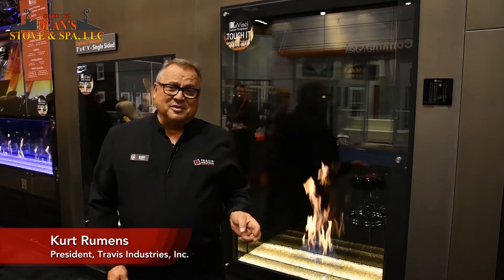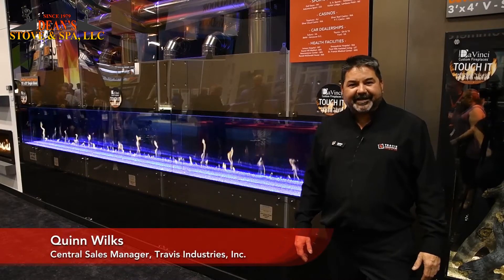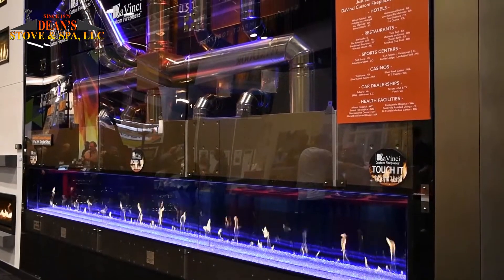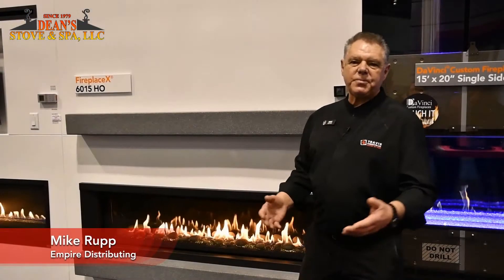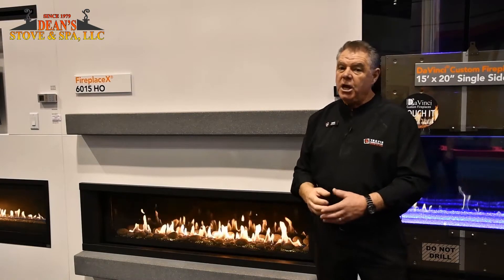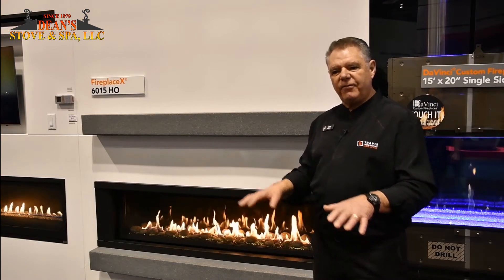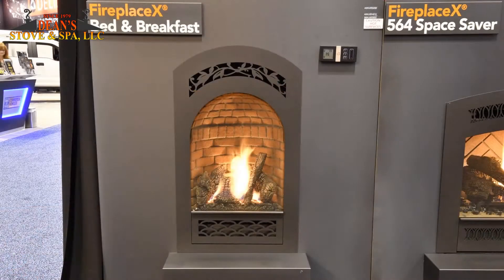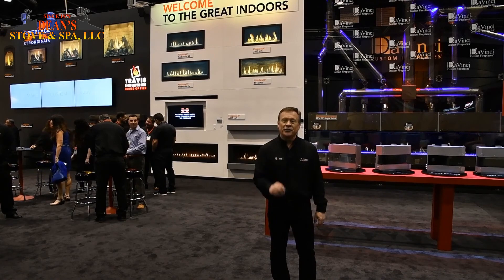Travis Industries International Builders Show Recap!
2018 International Builders Show, Orlando, FL -  Travis Industries Booth - Wall of Fireplaces!
Dean's Stove & Spa is the Only East Coast House of Fire!
We carry the entire line of award winning fireplaces from Travis Industries!
 Stop in and let us help you turn your house into your dream home.